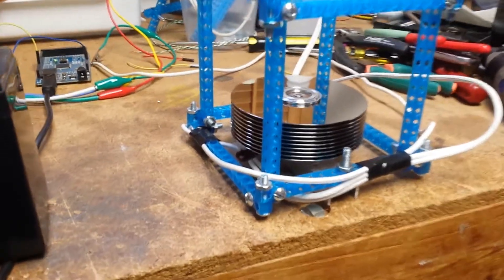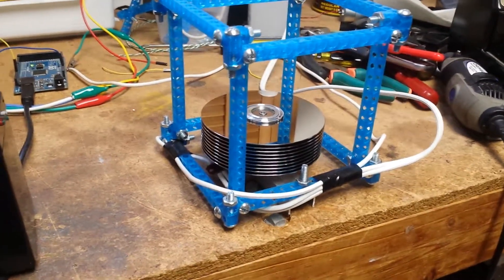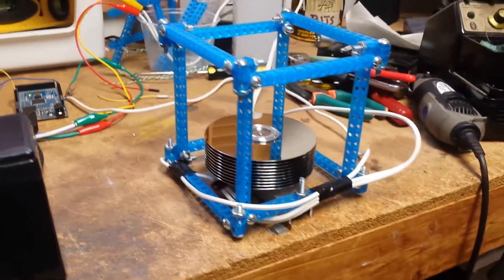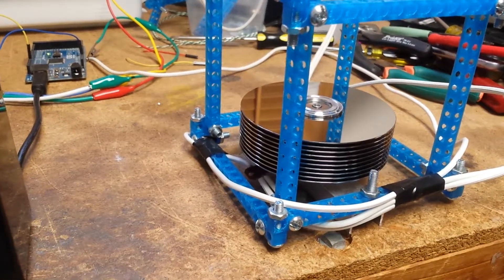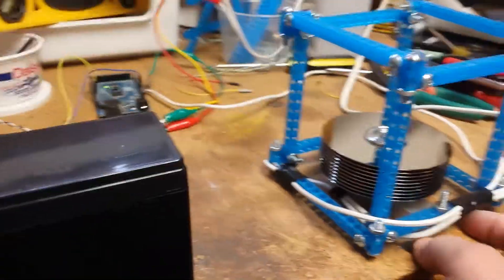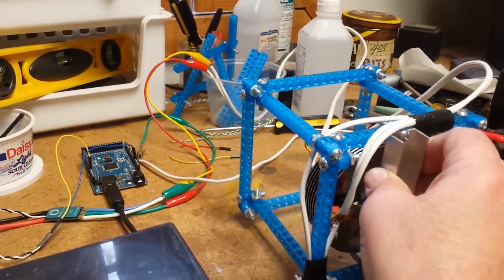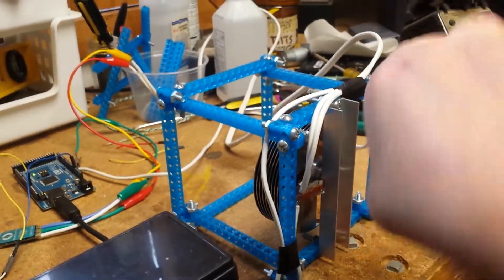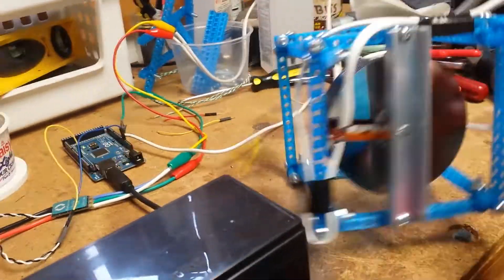Sun hard disk motor and platters mounted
Hard disk and platters mounted in a box of bitbeams to play with gyroscope action.